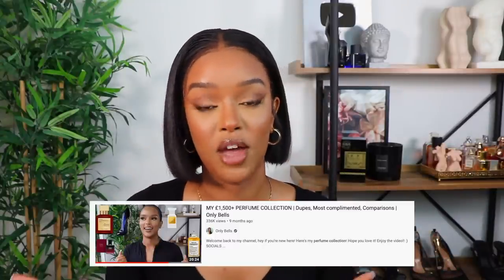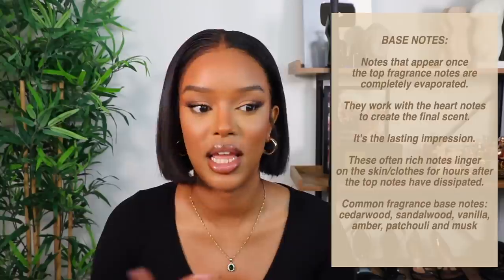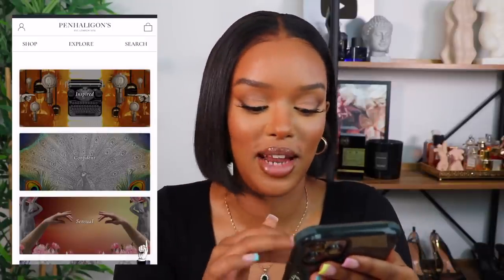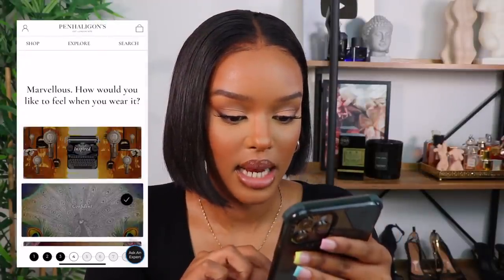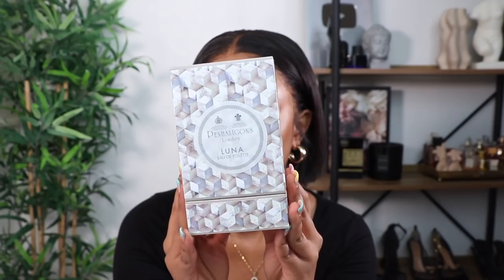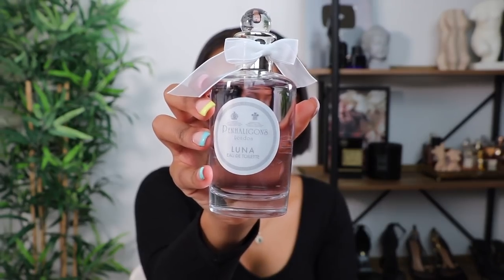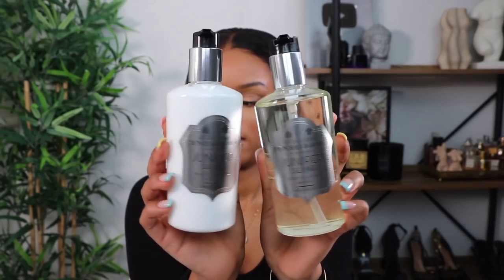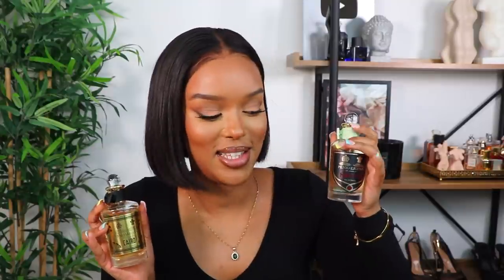HOW TO FIND YOUR SIGNATURE SCENT | shopping for scents, long lasting tips + how to layer fragrances.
This video is everything you need to know about perfumery!! From how to learn about scents as well as finding what works for you!

FAQs:
Where are you from? I’m from Burundi, I live in London.
What Camera do you use? Canon 80d (18-135mm lens) + Sony zv1 for vlogging